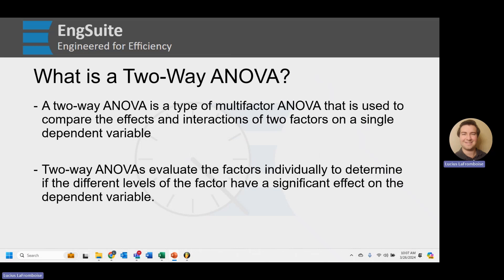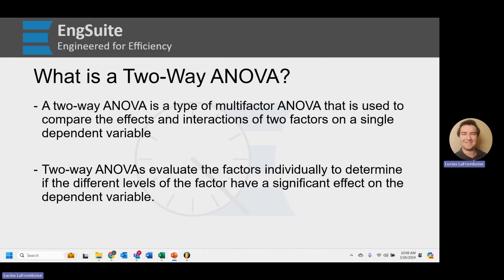Introduction: Two-Way ANOVA - Engineering Statistics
ANOVA is a method of statistical analysis that gives engineers the ability to examine the effects of different processing parameters on product specifications. They can use the results of ANOVA to find more efficient processing parameters and even validate wider processing parameter ranges.

Two-Way ANOVA is a specific type of ANOVA that tests whether two independent variables have a significant effect on the dependent variable individually and if there is an interaction between the independent variables that significantly affects the dependent variable.